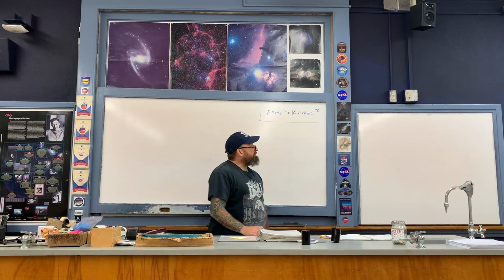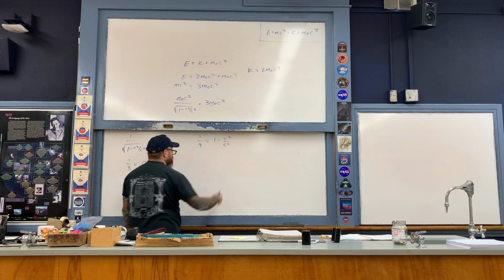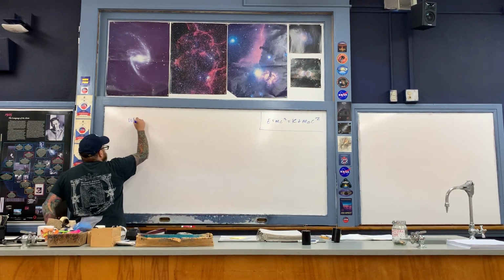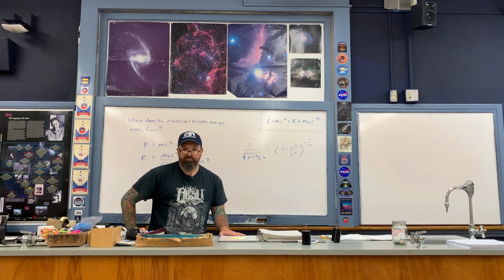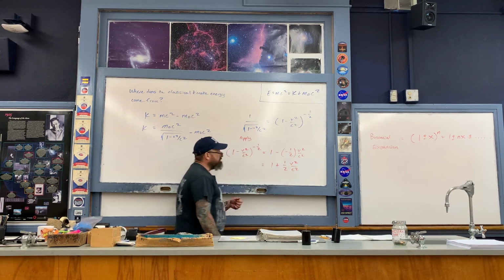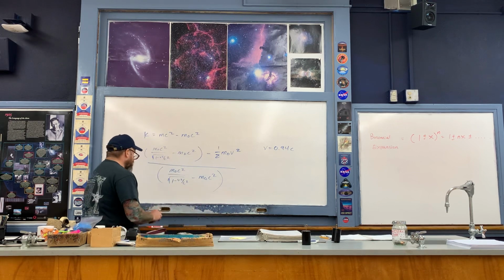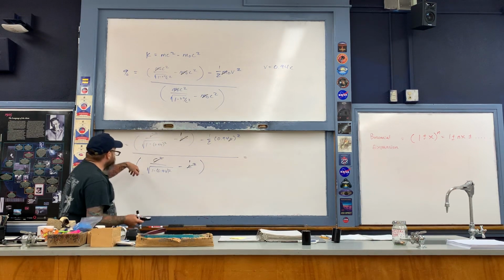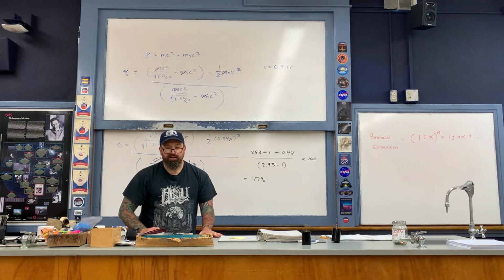Relativistic Dynamics Lecture Part 5